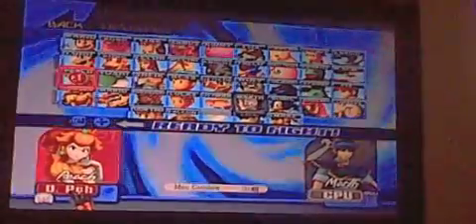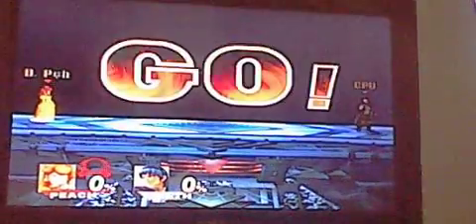Brawl fundamentals 1: How to start a match